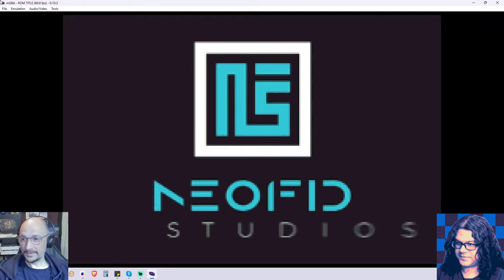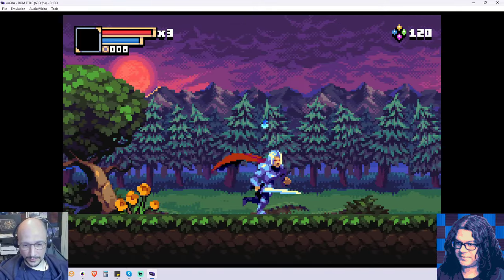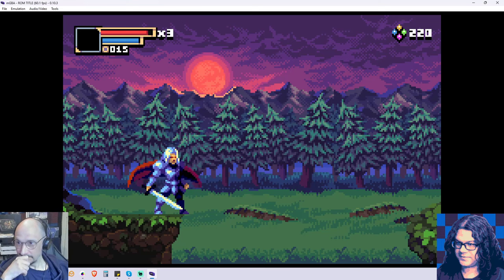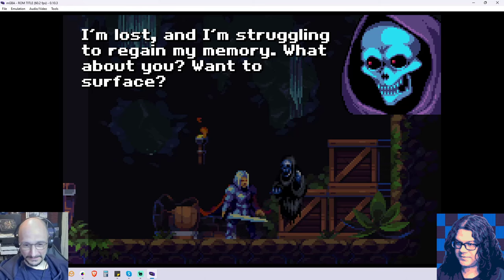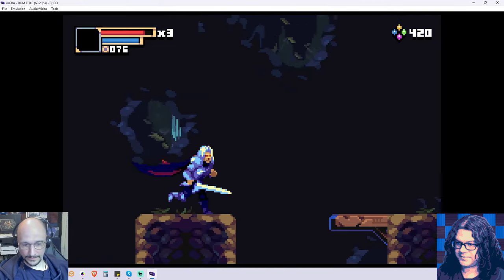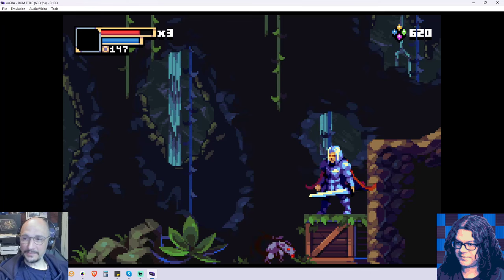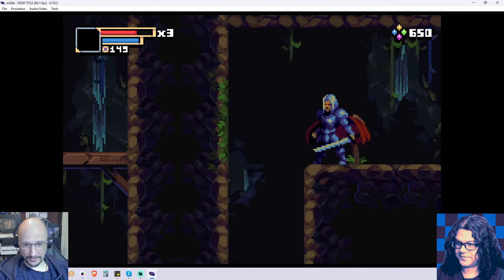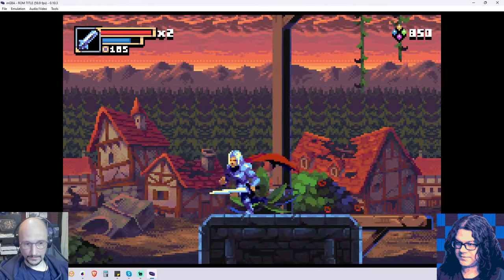Corey and Mike Play the Demons Of Asteborg DX Demo for GBA: WARNING: BIASED!!!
In this VERY BIASED play-through, Corey and Mike, two veteran professional pixel artist/game designers check out and discuss the new Demons of Asteborg DX demo for the Gameboy Advance that NeoFid recently released as part of their Indiegogo campaign, which ends in a little over a day from the time we posted this video!

If you want to support NeoFid as they create great retro games for beloved classic systems, and get Demons of Asteborg DX for the Gameboy Advance or for the NeoGeo, back their Indiegogo campaign

You can download the same demo you see us playing in this video

You can learn more about our own retro game projects